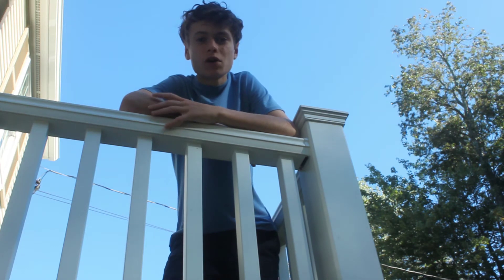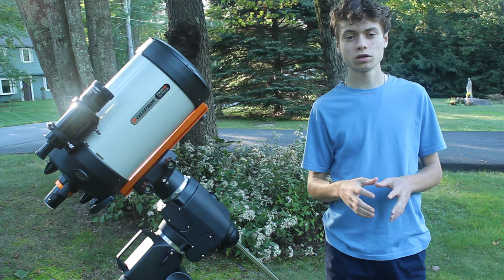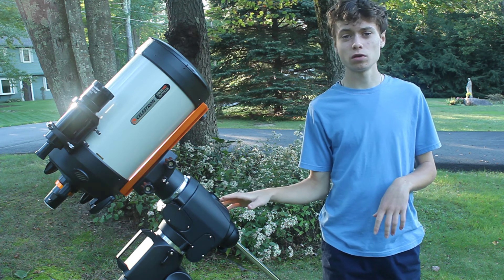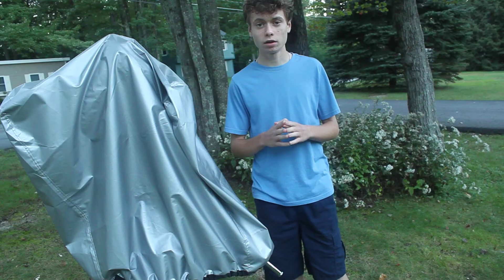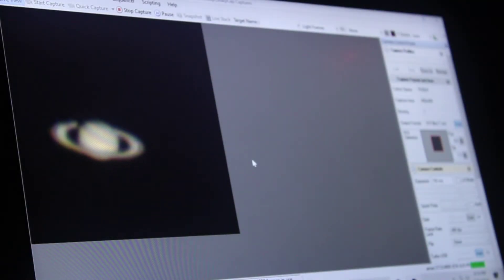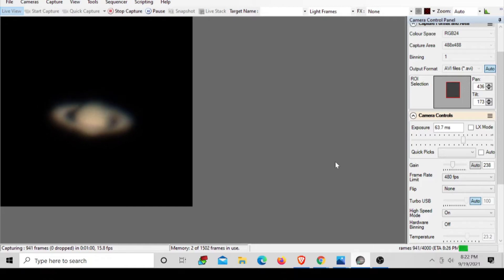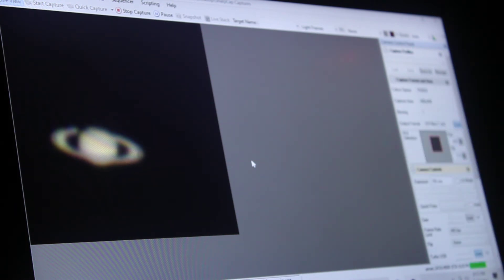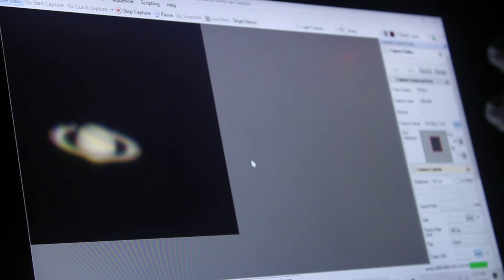Photographing the planet SATURN never gets old!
A few weeks ago I went out to take a picture of the planet Saturn. Seeing those rings just never seems to get old. Hope you enjoy the video!